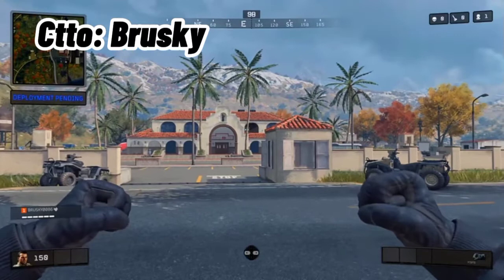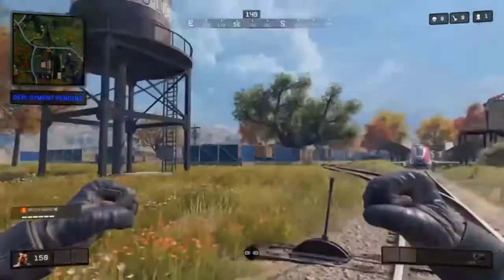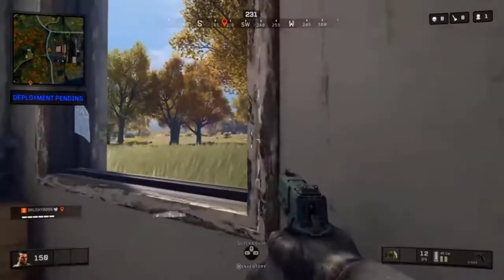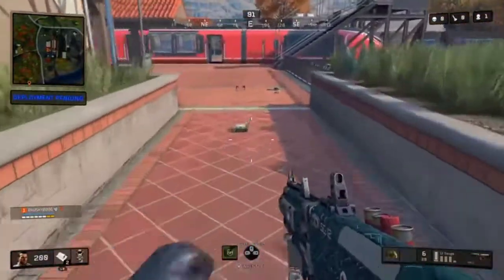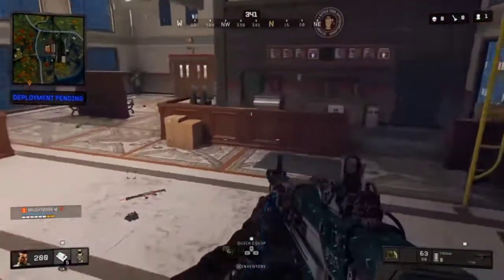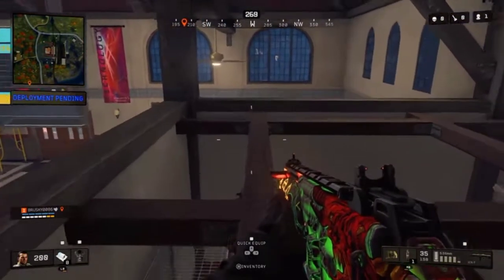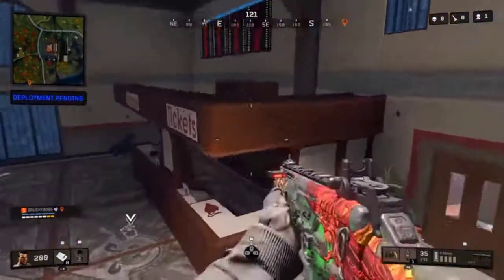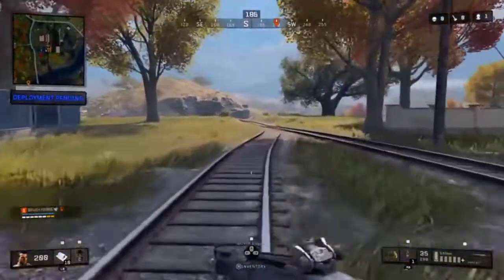*NEW* CONFIRM BLACKOUT WILL BE ON BR | NEW PLACE THAT BEEN SHOWN IN TEASER | CODM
00:00 intro
00:13 teaser
00:23 what place is it?
00:40 Brusky shows the whole place
09:19 outro